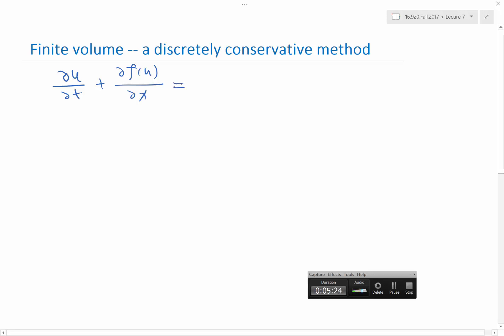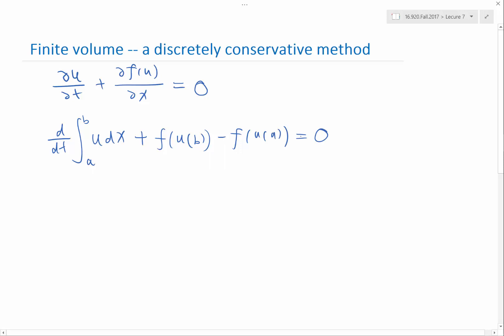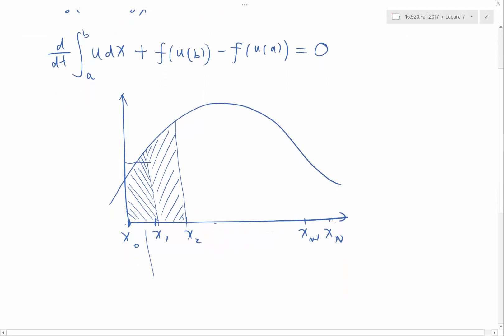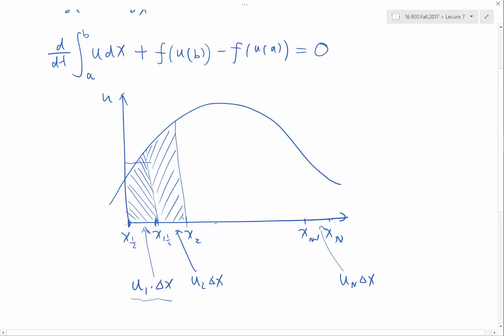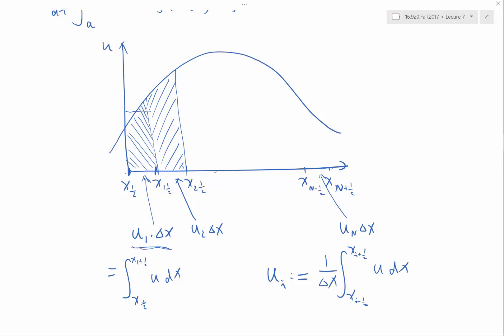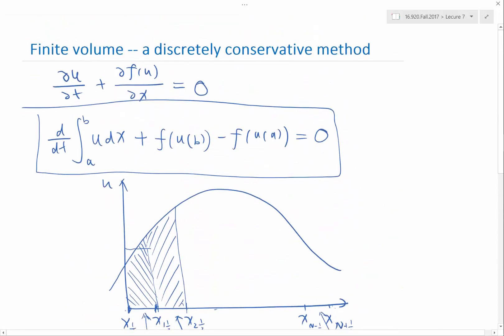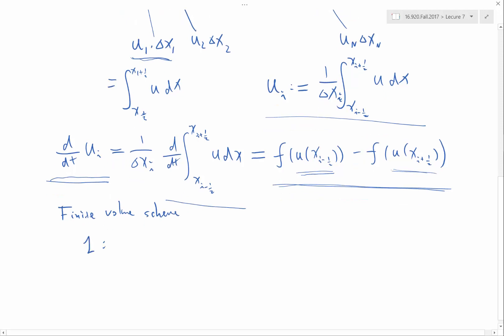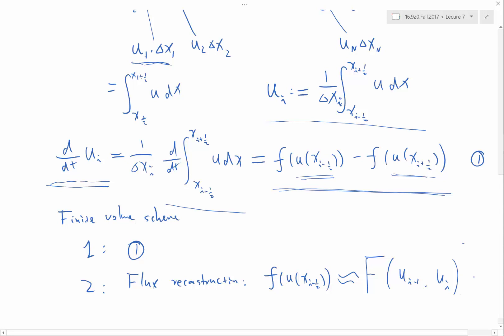Finite Volume Methods